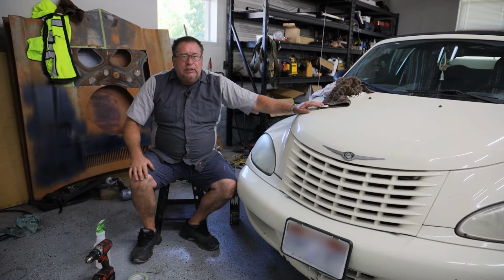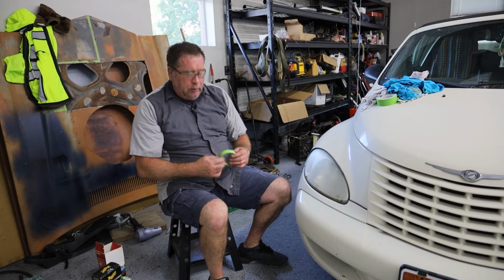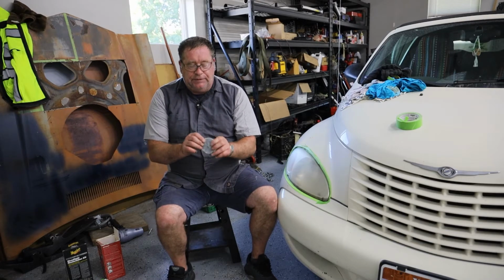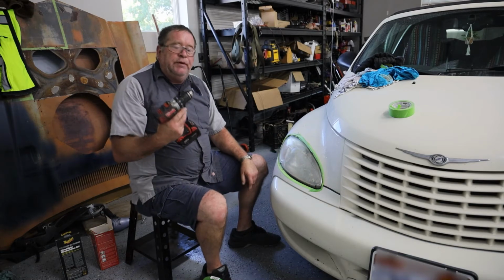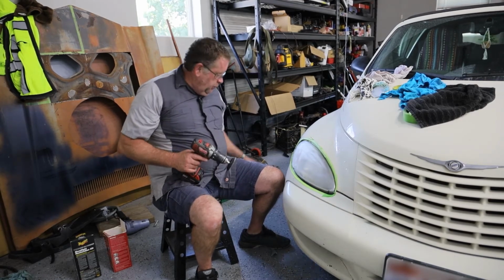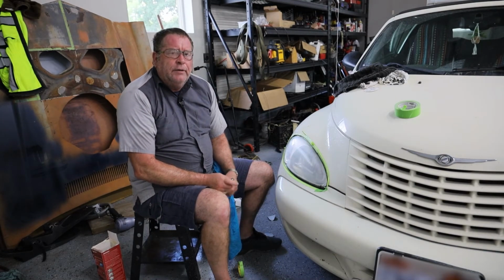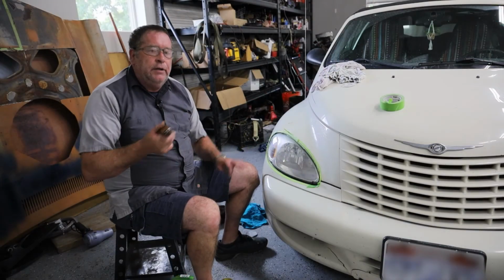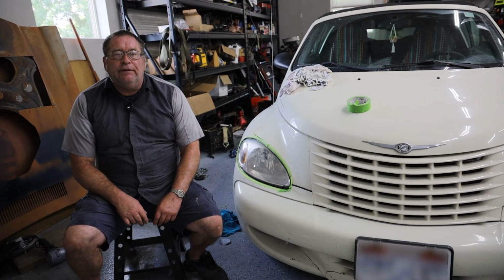Headlight Restoration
Restoring UV damaged headlights.